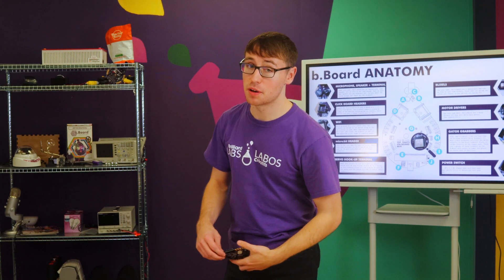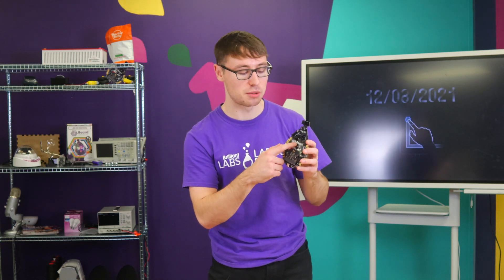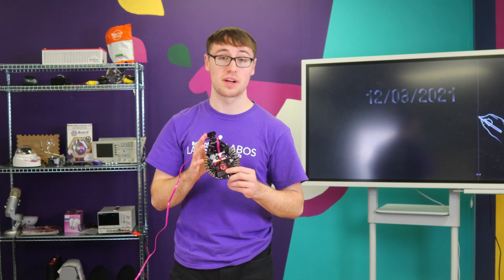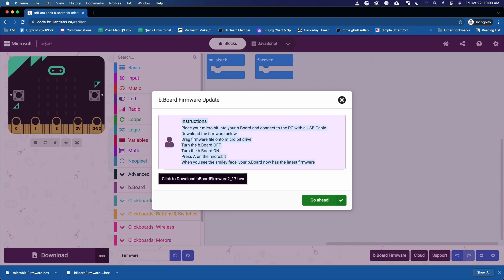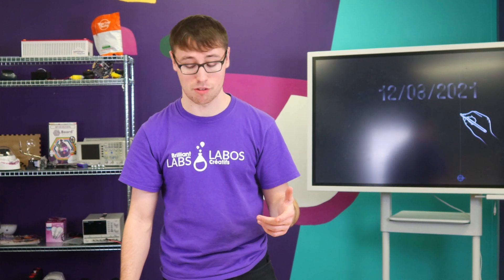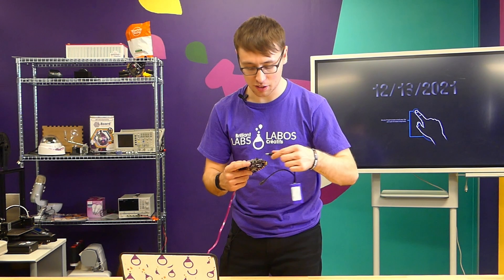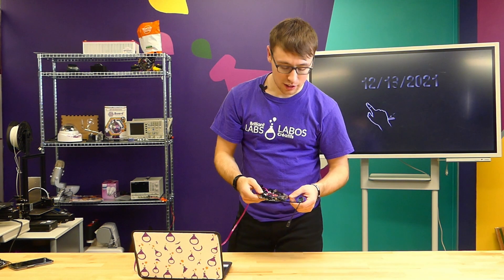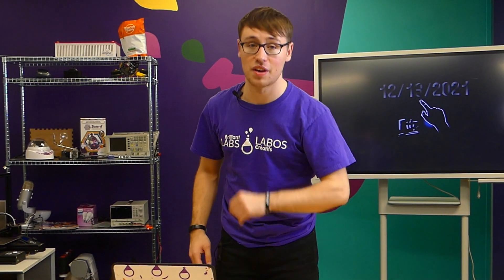How To Update The Firmware On Your b.Board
Learn how to ensure you always have the latest firmware update!